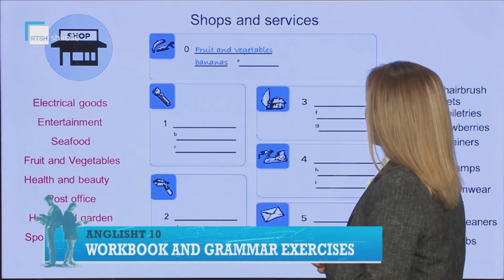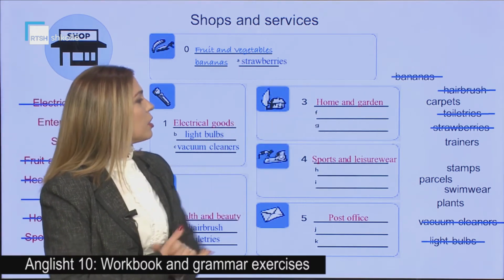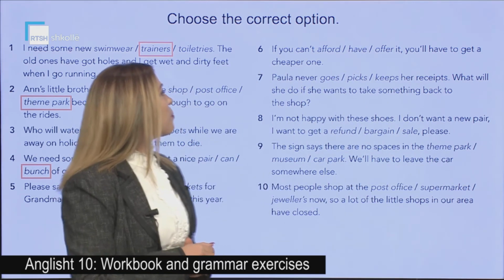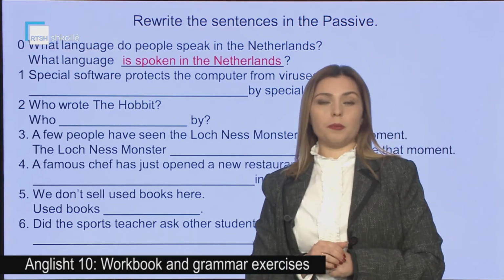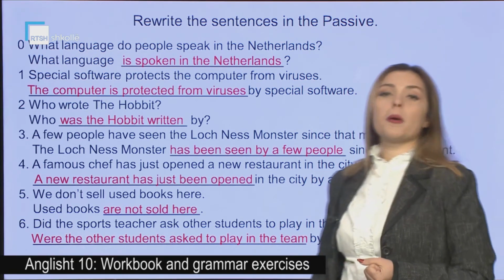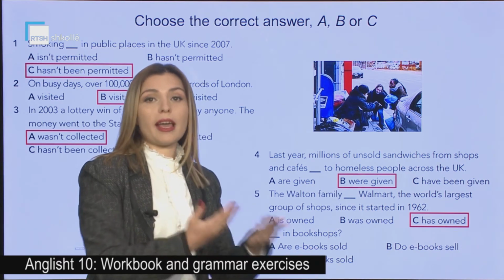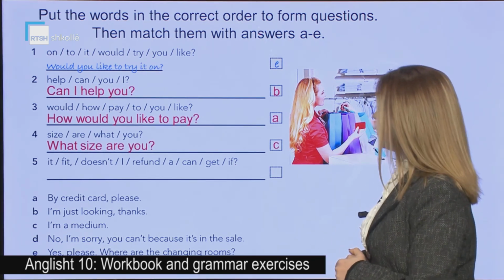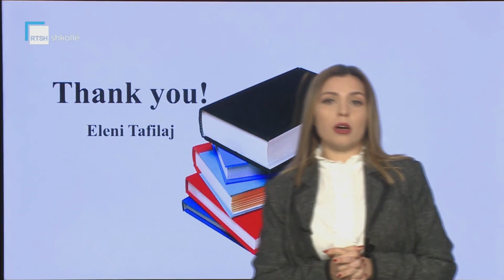Anglisht 10 - Workbook and grammar exercises